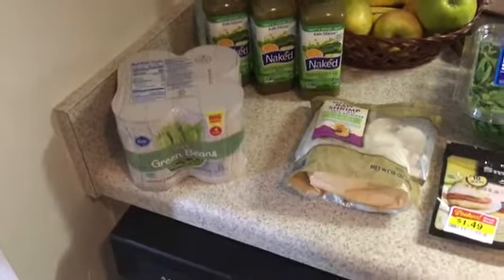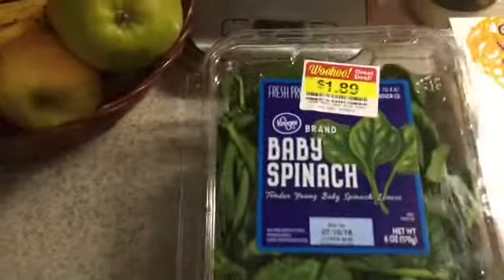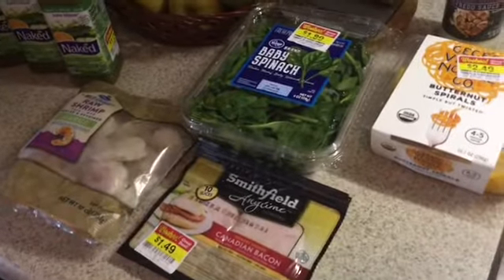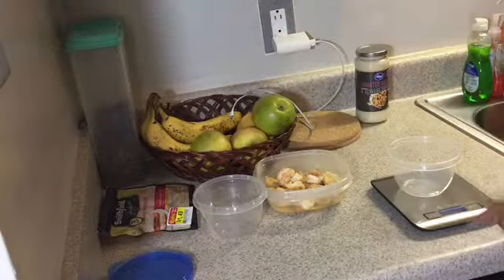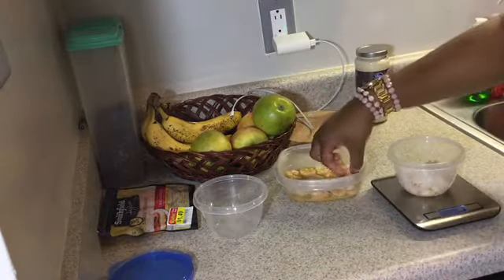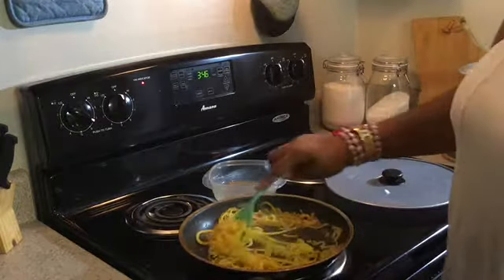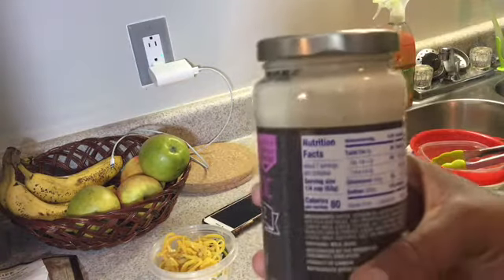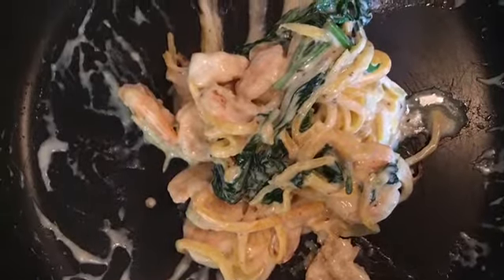Meal Prep Monday | Ep.2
Hey Yall

So depending on my mood i'll either prep a few meals or lot of meals!

This Week was pretty simple!

If you any question let me know!!